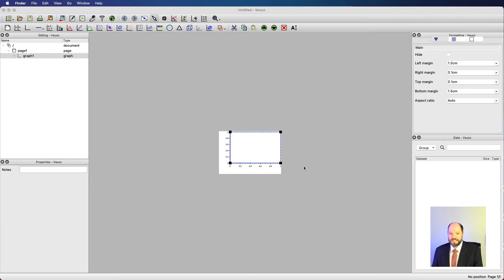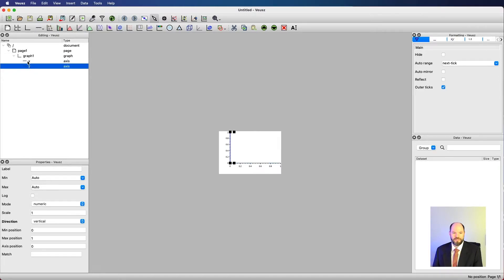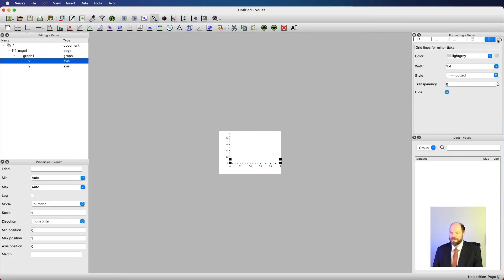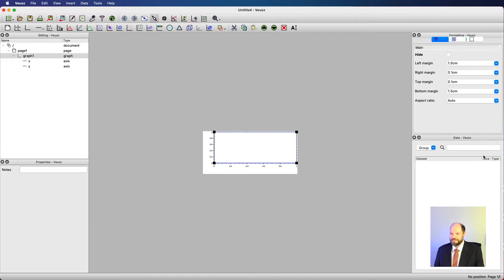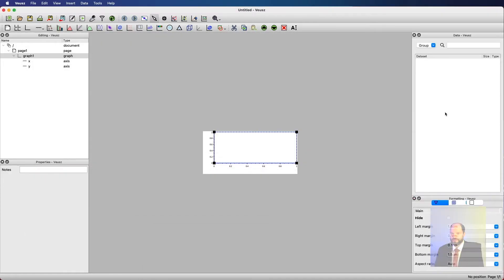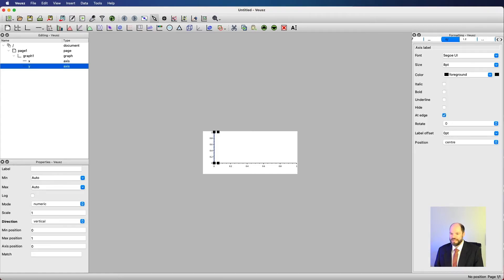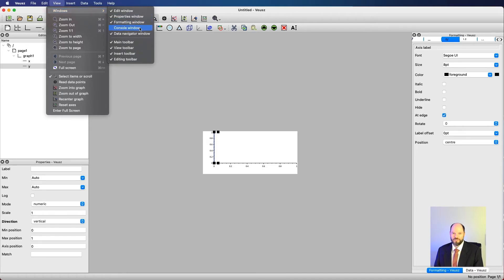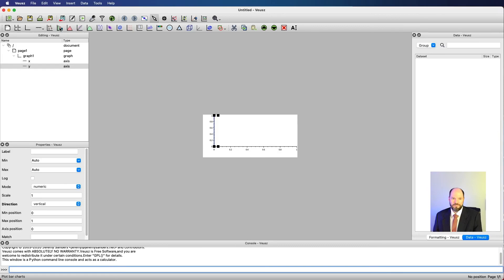Veusz 1: Orientation to the Veusz GUI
I give a tour of the Veusz GUI interface, focusing on the menus and windows.  Most focus is given to how to change, resize, open, and close windows. Subsequent videos will focus on importing data into Veusz, and then making chats in Veusz.